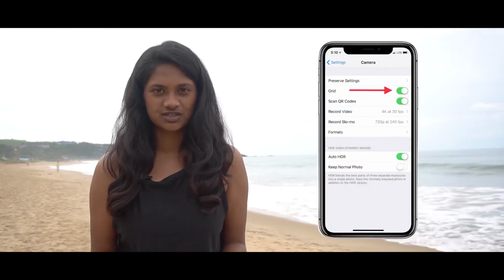Rules of Composition | Photography 101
Composing a good picture is essential to building interest to that frame. Learn from the few techniques shared in this video.
Also, watch on to learn a bit about Shiva's Garden, a beautiful little shack in Gokarna that hosted us while we were there!

Connect!